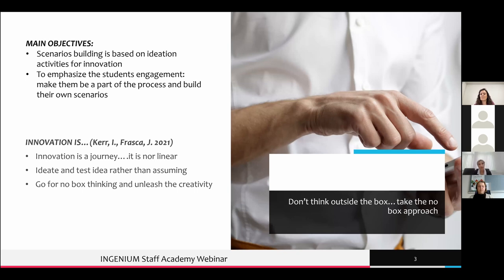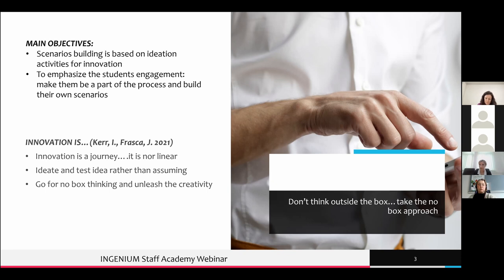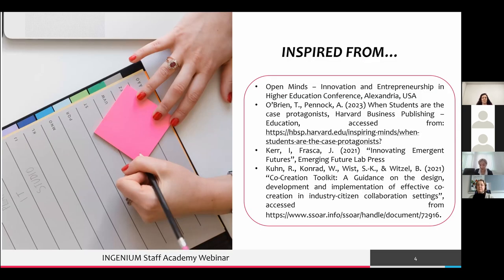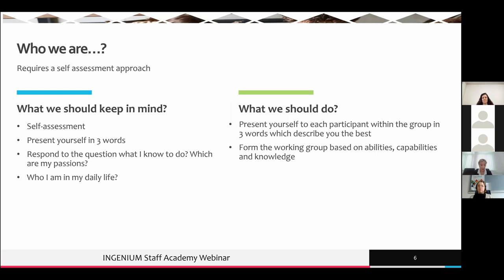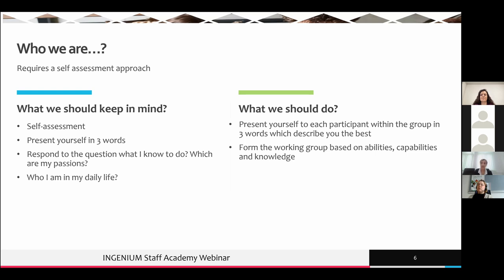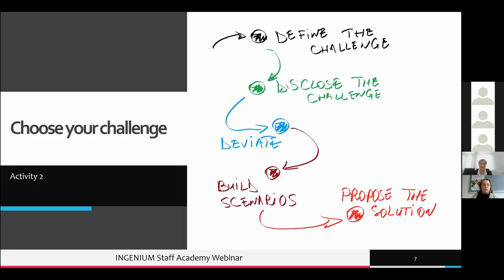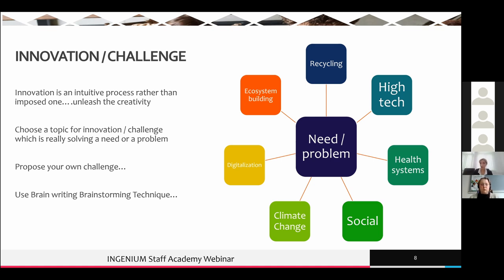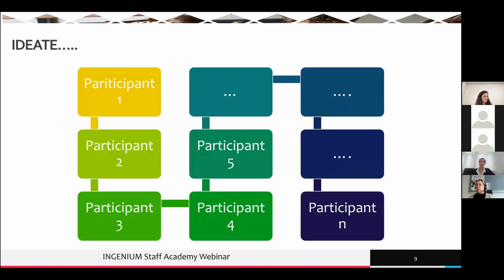INGENIUM Staff Academy Webinar 1 - 13.3.2024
Throughout the academic year, INGENIUM organises several public Staff Academy webinars where there are 1–3 short case presentations on cutting-edge teaching practices, followed by a lively discussion and Q&A session. The webinars unfold on Zoom and are hosted by the South-Eastern Finland University of Applied Sciences (Xamk).

In this webinar:

Elena Avram, Lecturer PhD, “Gheorghe Asachi” Technical University of Iasi.

Bring the ideation into your classroom: co-create to innovate. An interactive teaching methodology along with specific activities which aims to uncover and to use ideation type of activities. The main objective of the methodology is to explore different approaches in order to increase students’ engagement, enhance the creative potential and achieve a better understanding of ideation within innovation processes.